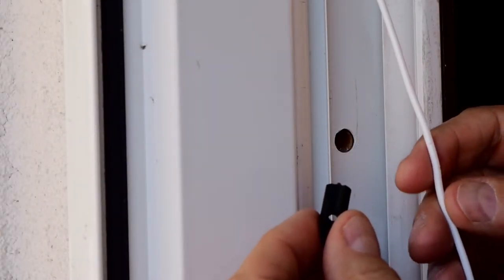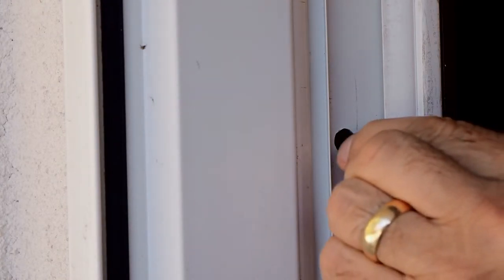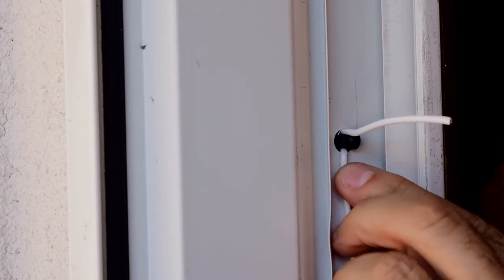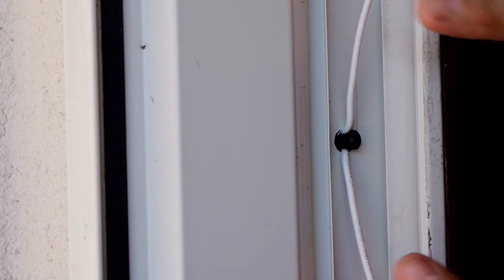Method 7 -Sliding Doors & Windows with 3/8 hole